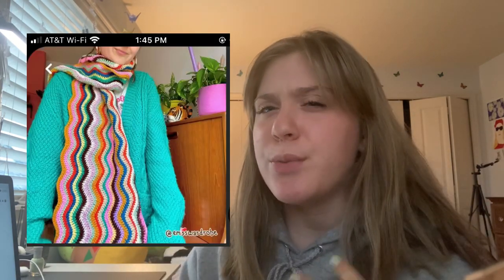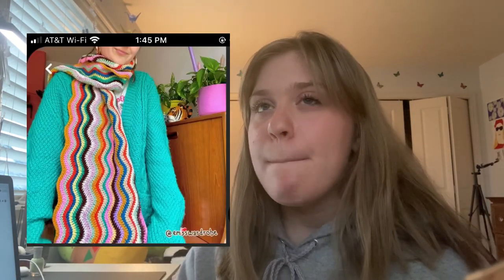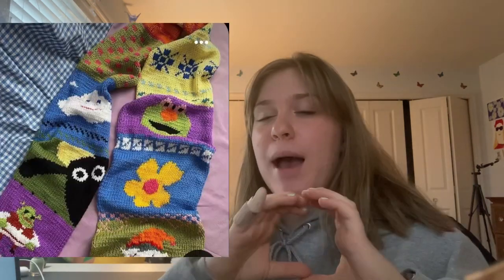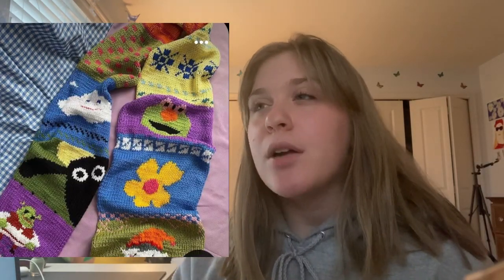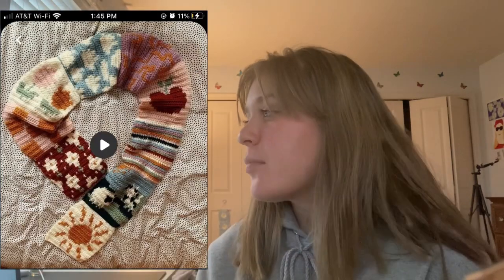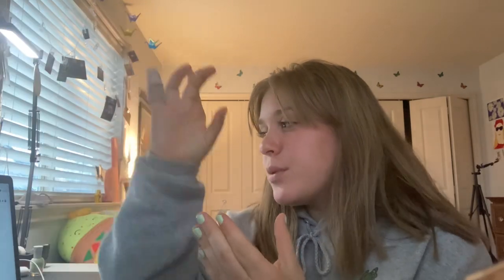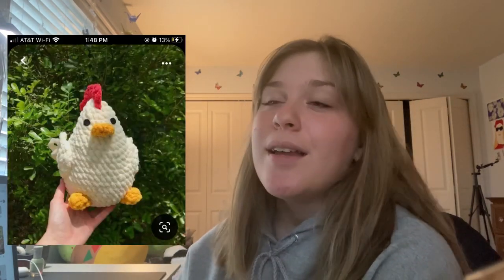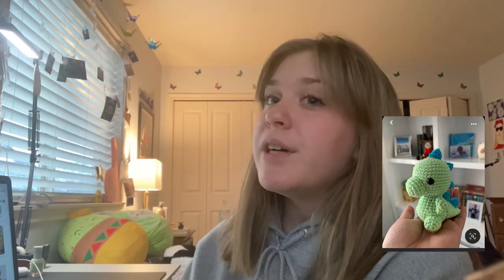Crochet Inspiration For The Holiday Season 🎁🎊